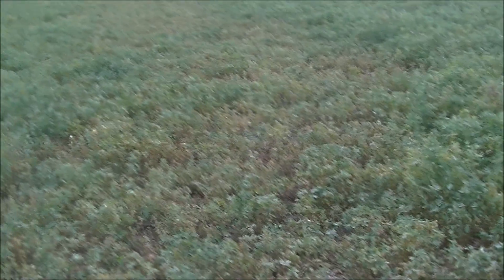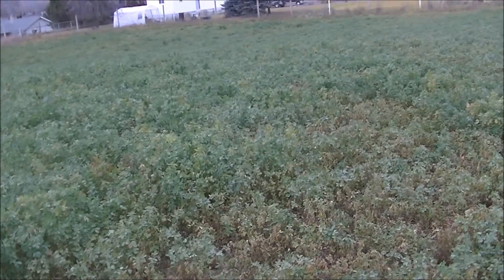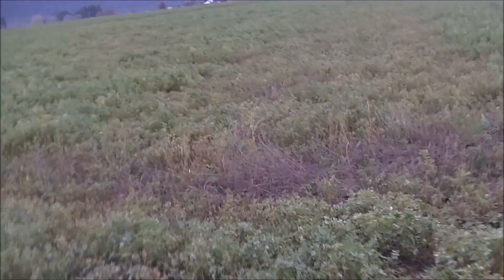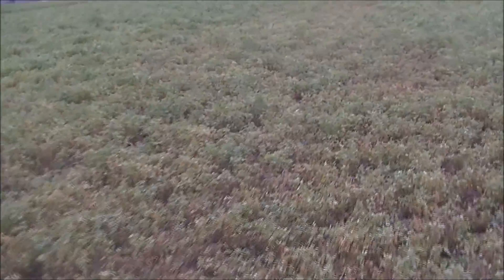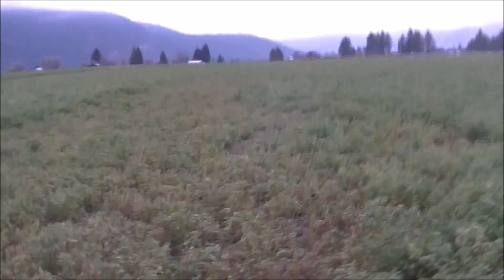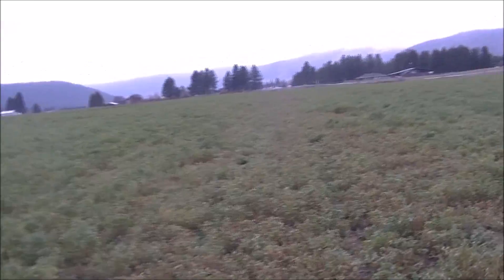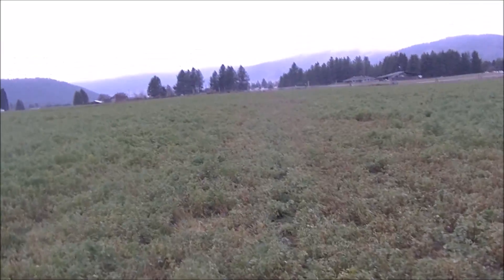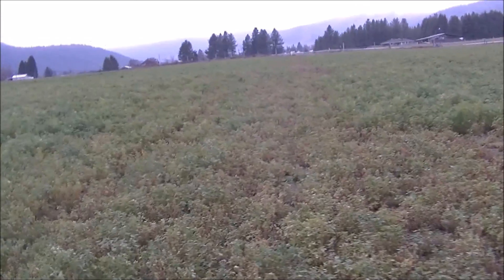Pipeline damage to farmland in Grand Forks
Video of agricultural land damaged by underground pipeline. Pipeline was installed 15 years ago and hay will still not grow well on this land.